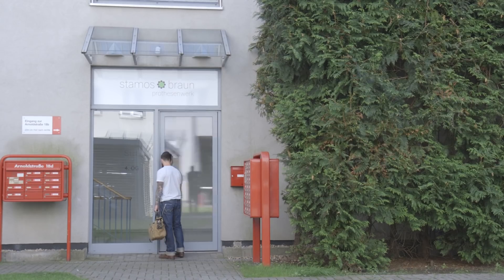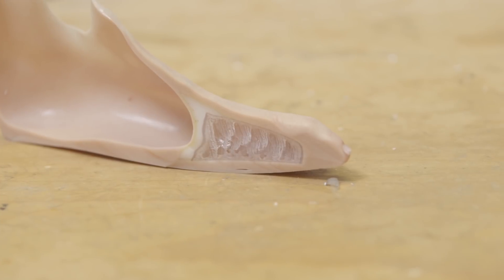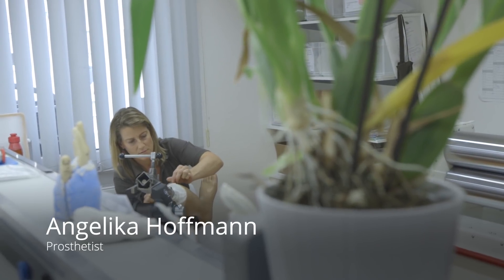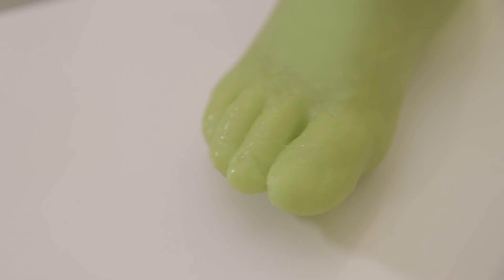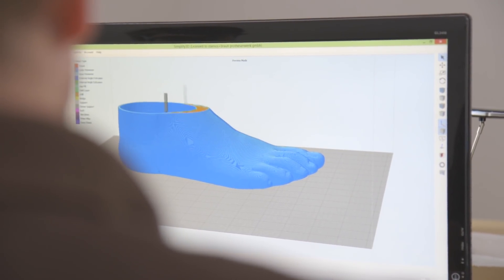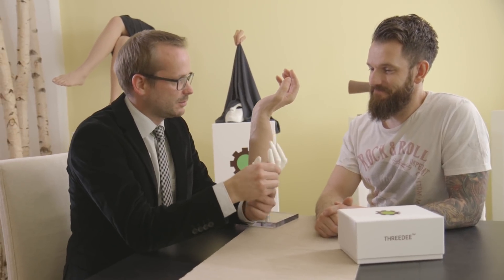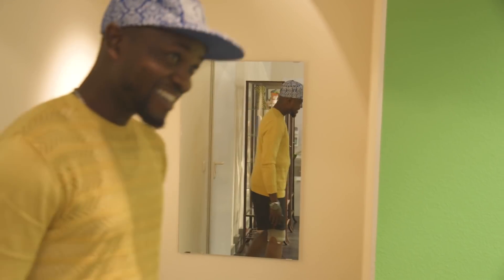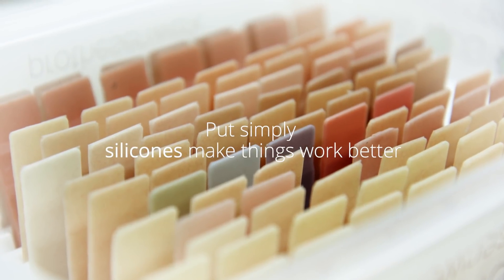Silicones. Enabling the healthcare revolution.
"Silicones. Enabling the healthcare revolution" shows one of many exciting applications of silicones in healthcare. for more. In this mini-documentary, CES-Silicones Europe spoke to Stamos+Braun Prothesenwerk in Dresden, Germany, a company providing high quality and extremely comfortable silicone prostheses, to find out why they use silicones in their products.

Let us know how silicones help you work better.